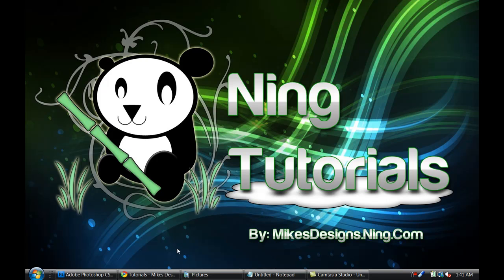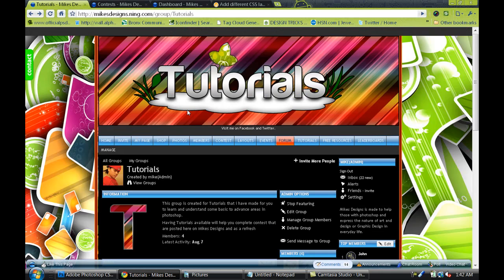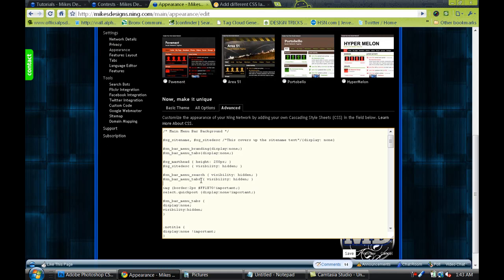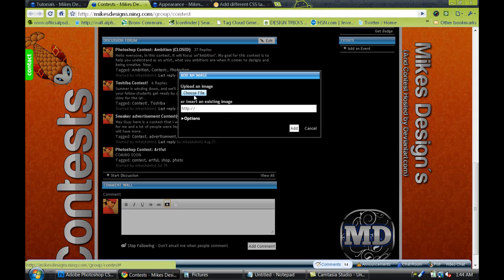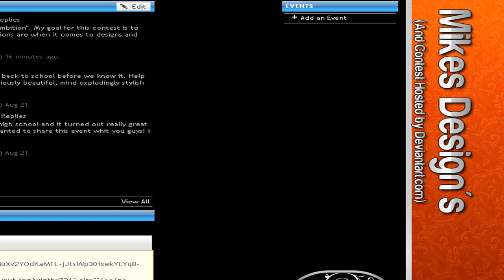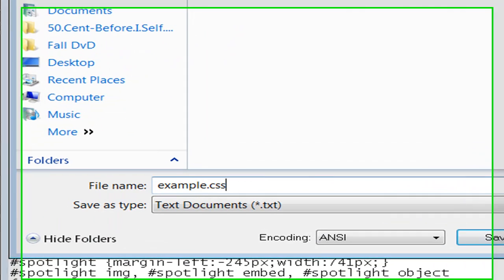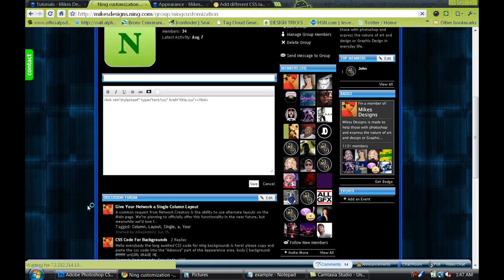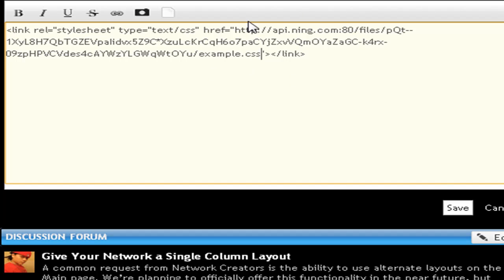Ning Group Layout Tutorial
LINKS:
CSS From Jensocial.com